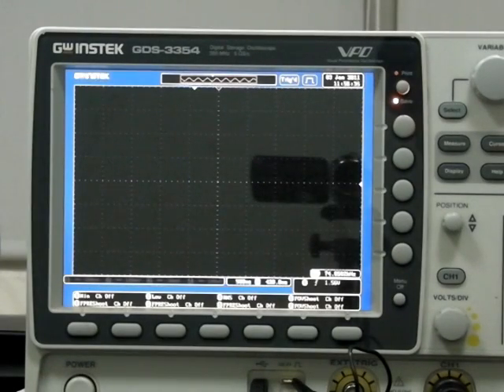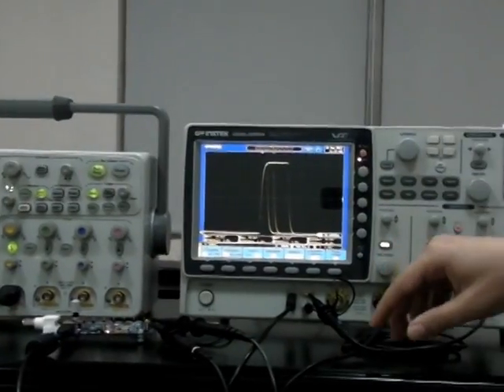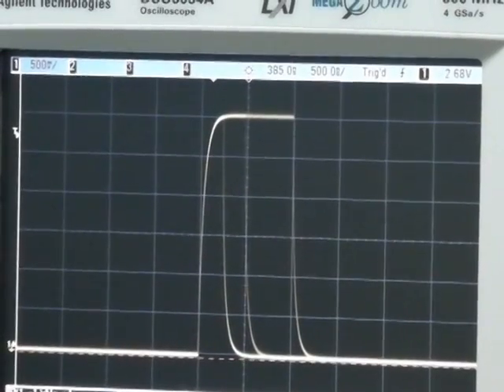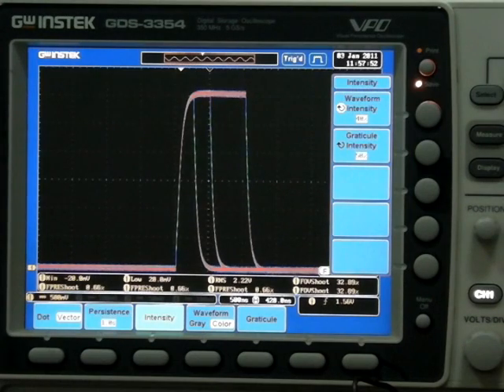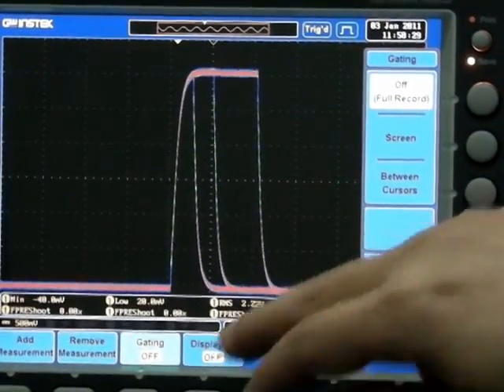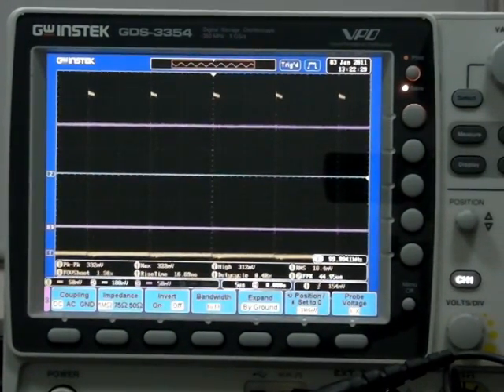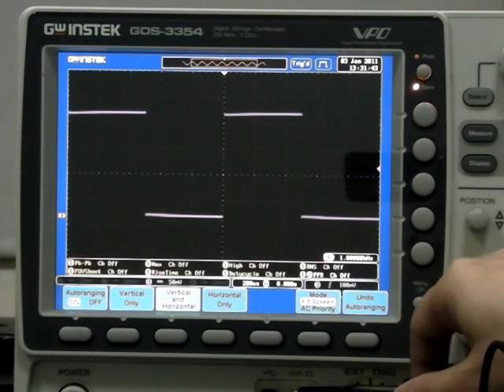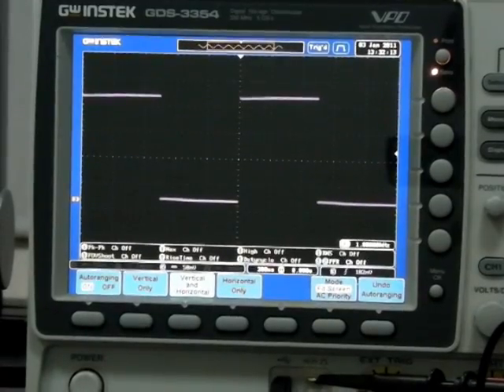GW Instek GDS-3000 vs. Agilent DSO5000A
Compare GW Instek GDS-3000 to Agilent DSO5000A